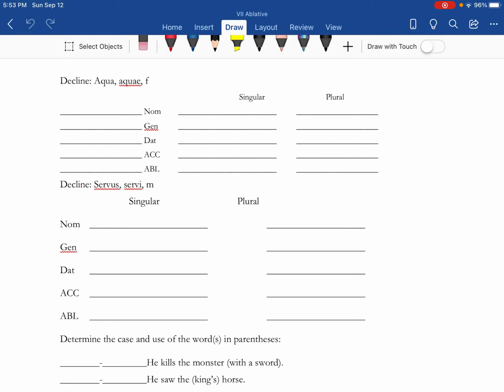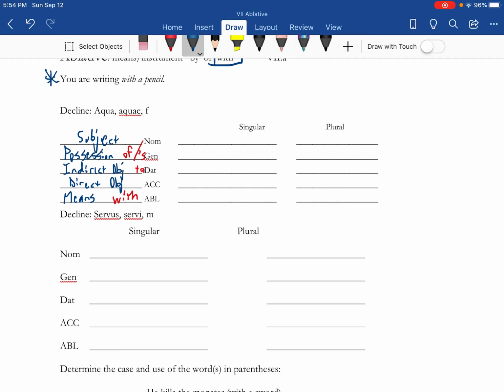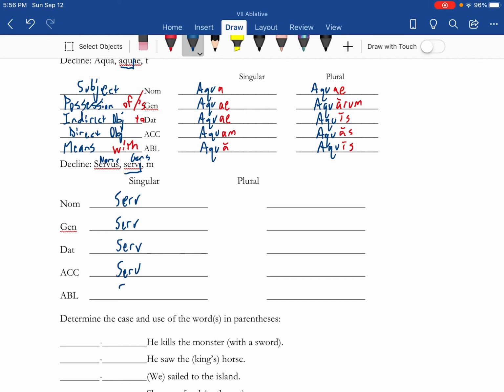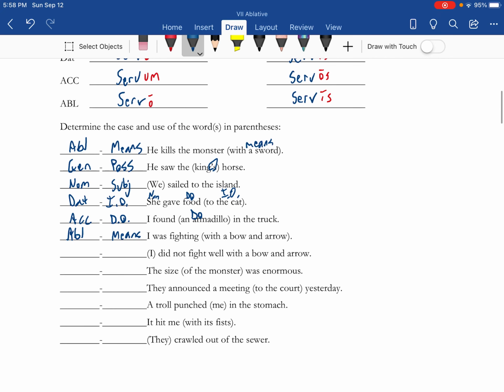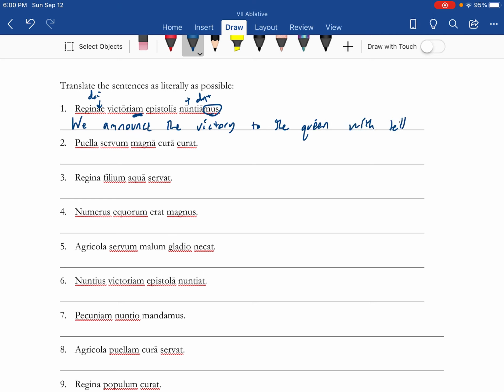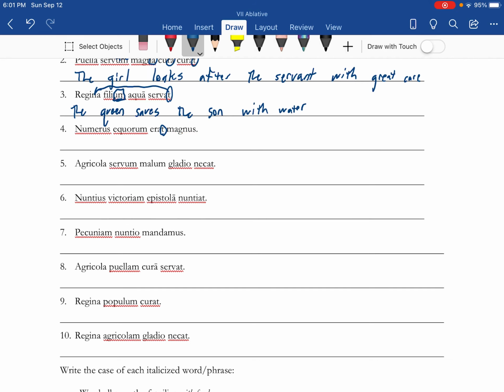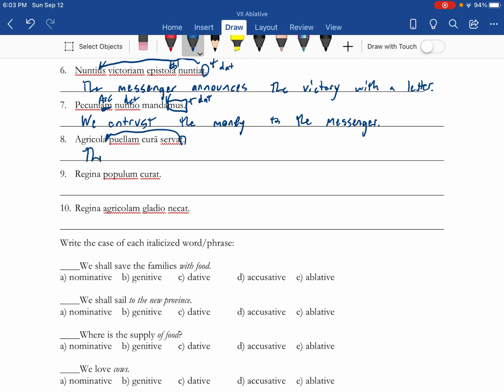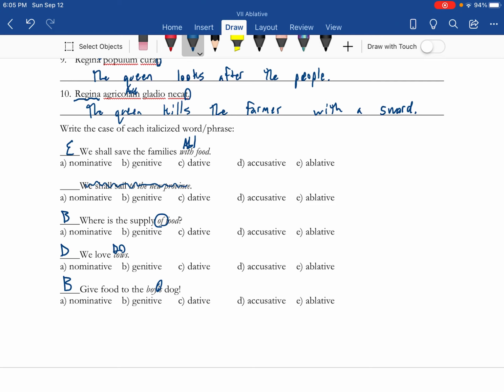VII: Ablative (1)